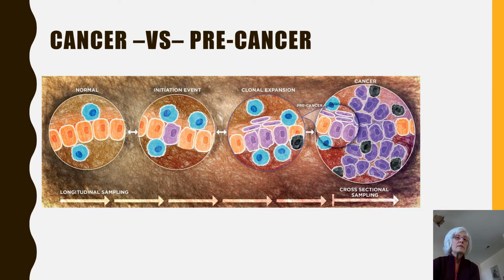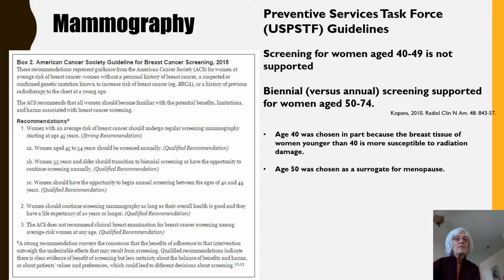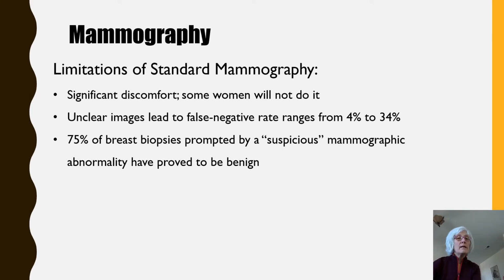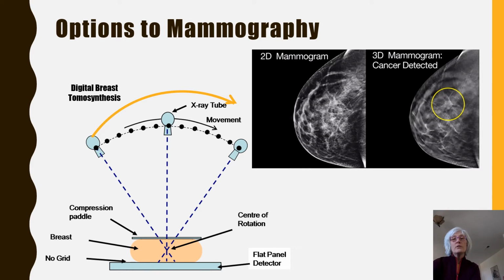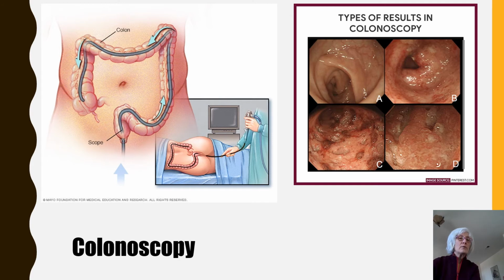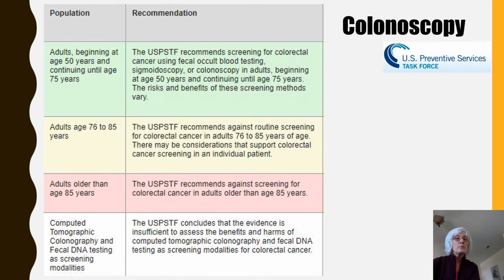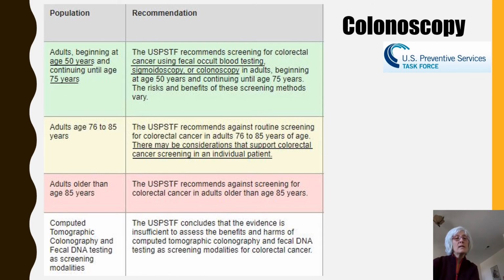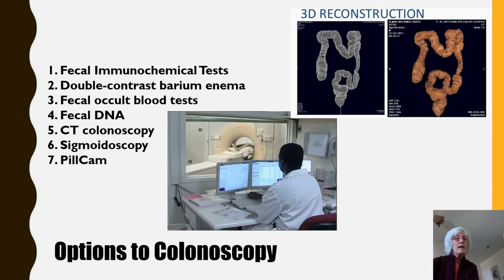Trask 1020--Cancer screening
Rationale and methods for cancer screening (breast and colon)